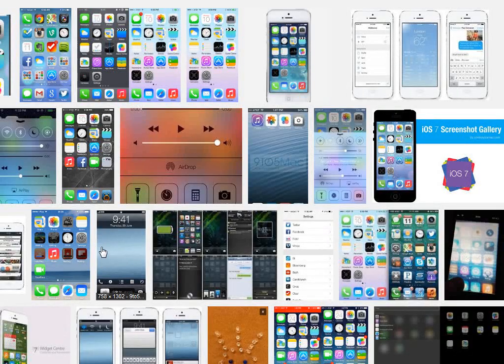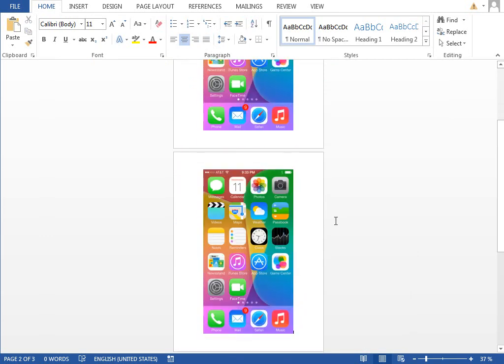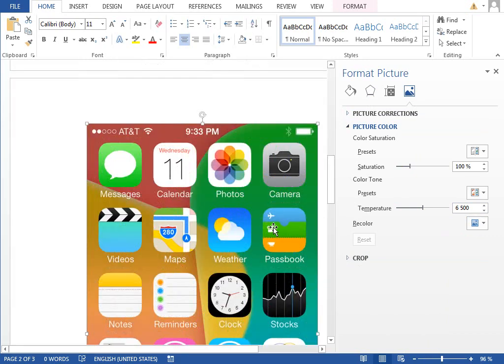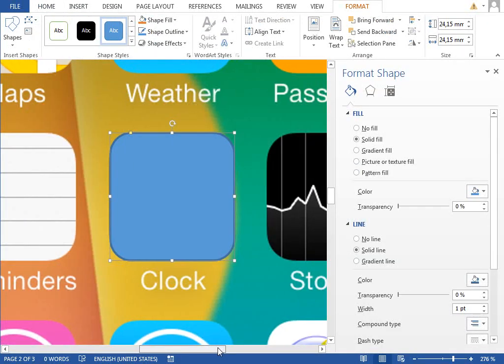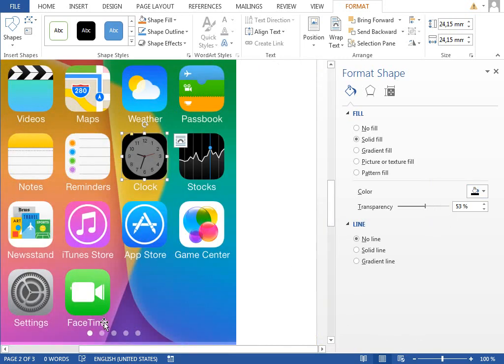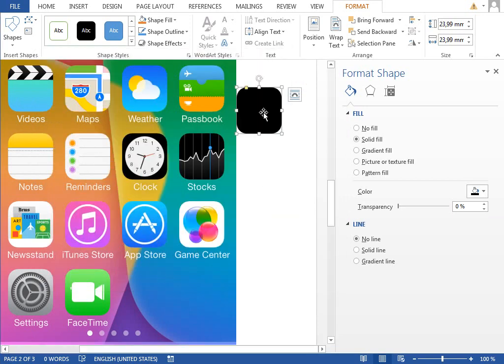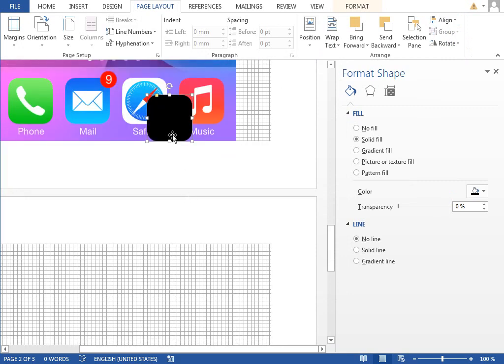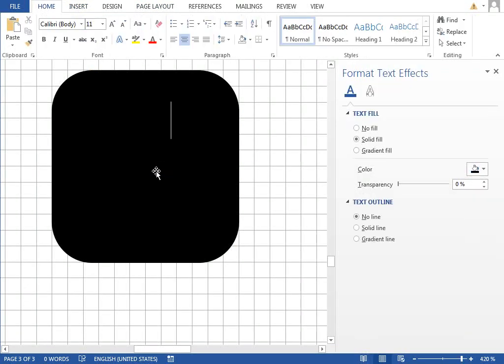iOS 7 in Word - 01/30 - INTRO